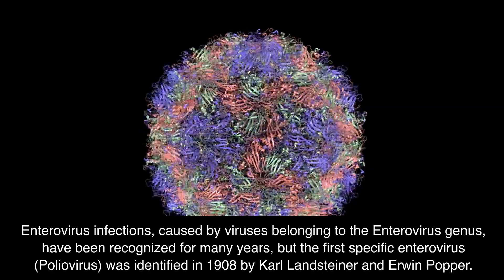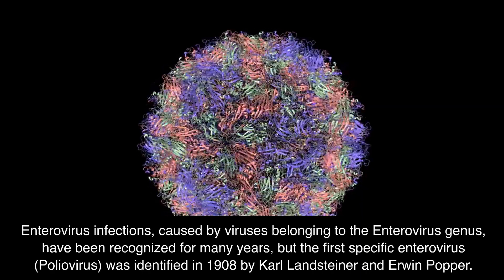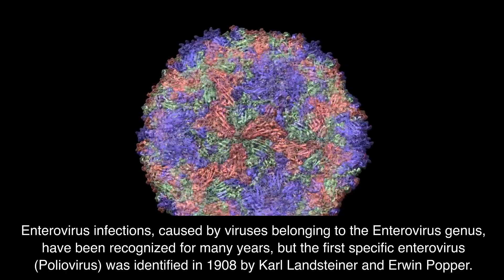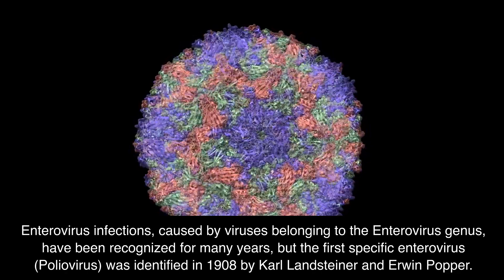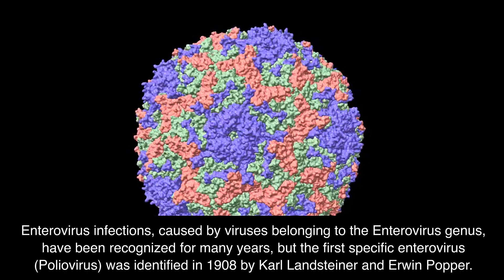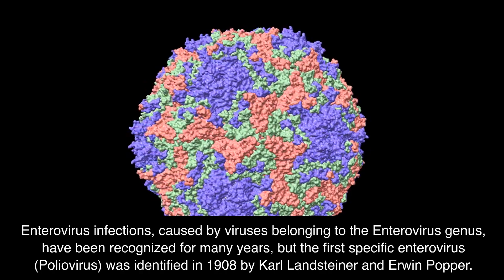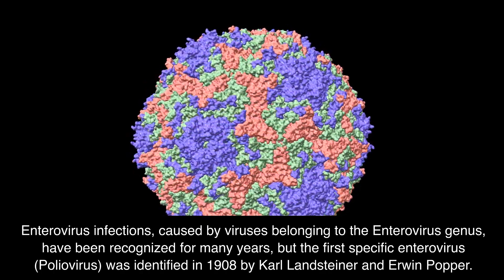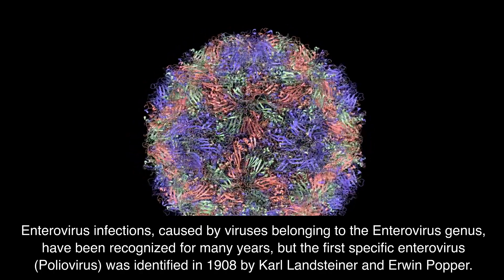Enterovirus Information (🔬Tier.4 Infectious Disease)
Enteroviruses are a group of viruses causing various illnesses, from mild respiratory infections to serious diseases like meningitis. They spread mainly via fecal-oral route and respiratory droplets. Symptoms range from fever and rash to severe neurological conditions. Treatment is symptomatic, with emphasis on hydration and pain relief. Prevention involves good hygiene and sanitation practices, as specific antiviral treatments are limited. Vaccines are available only for poliovirus.